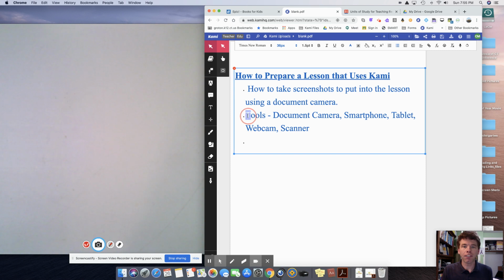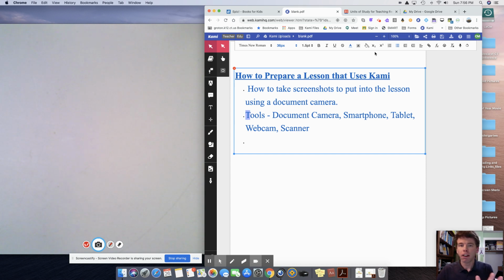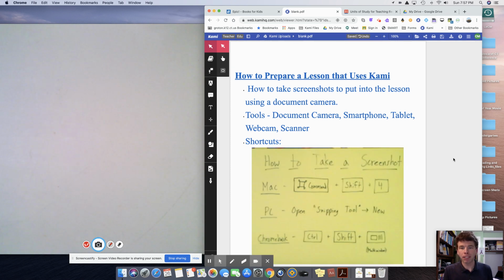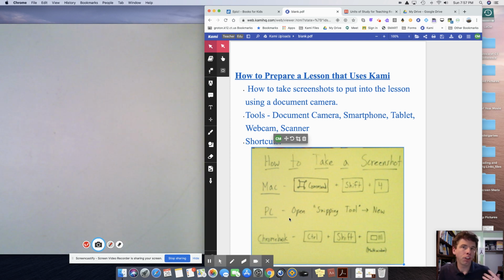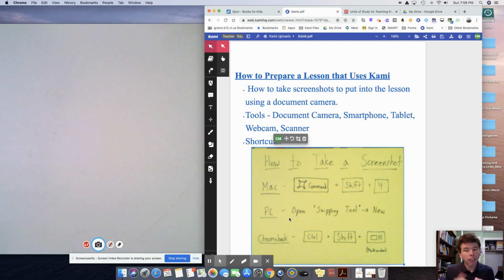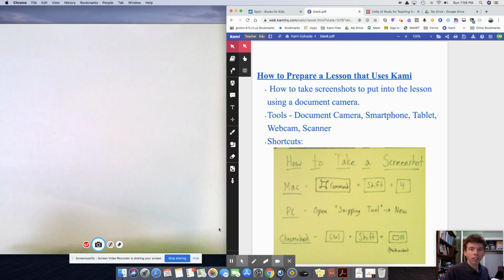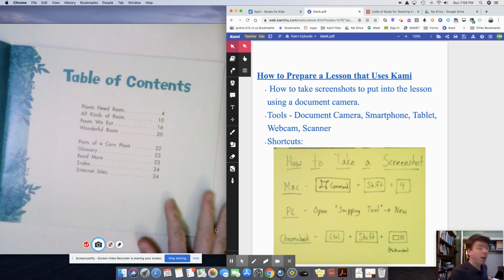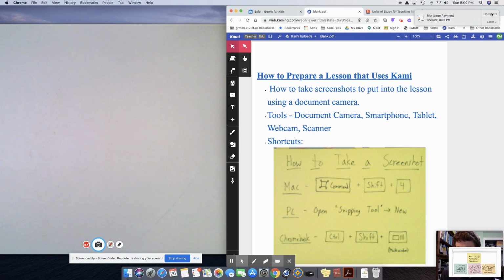Taking Screenshots for a Kami Lesson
In this video, you will learn how to take a screenshot using a Document Camera attached to a Mac, PC, or Chromebook.

This video is part one of a three part series in how to create a chart for a lesson using Kami, but this video can easily be applied to use in any platform (Google Docs / Classroom, Office, Seesaw, ClassDojo, etc) and has many useful purposes.

Part 2 - To see how to put the pictures into Kami and creating that Chart, check out this YouTube Tutorial

Part 3 - To see how to use the Kami Chart during a recorded lesson, check out this YouTube Tutorial: